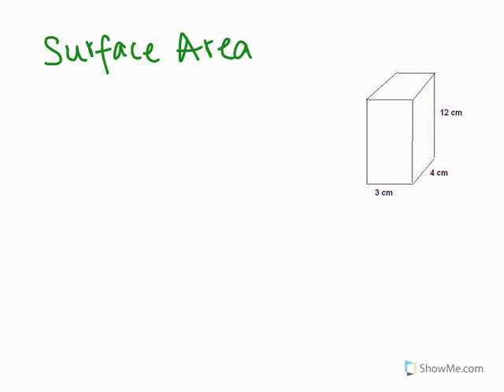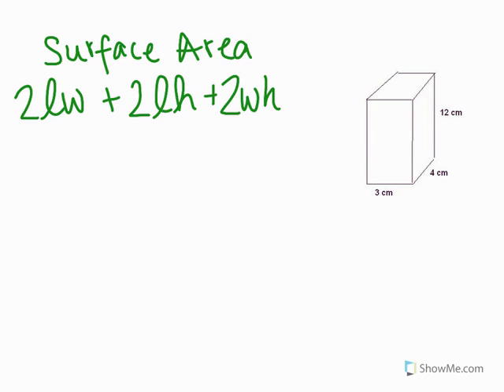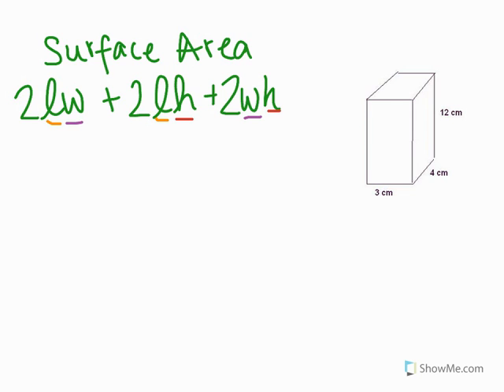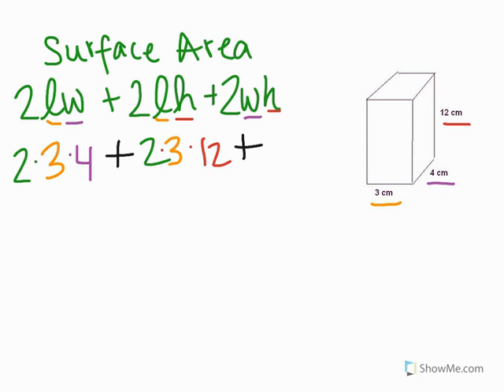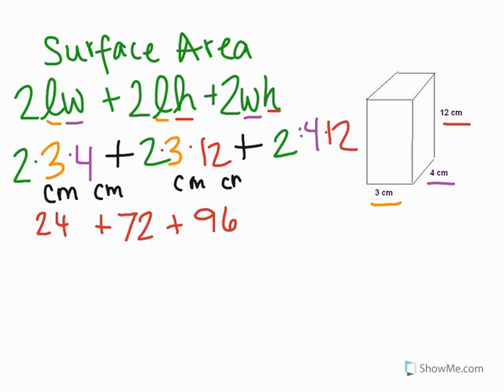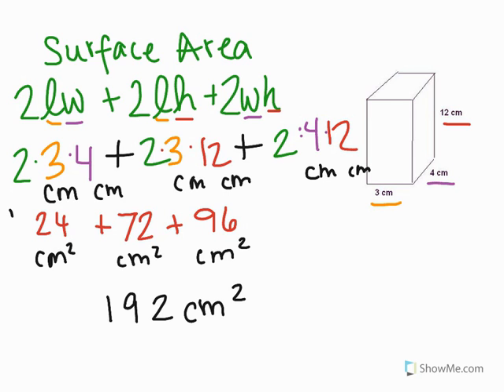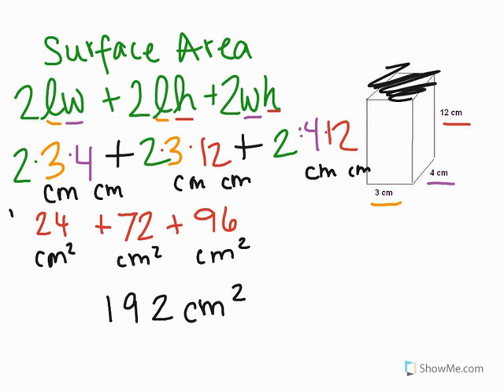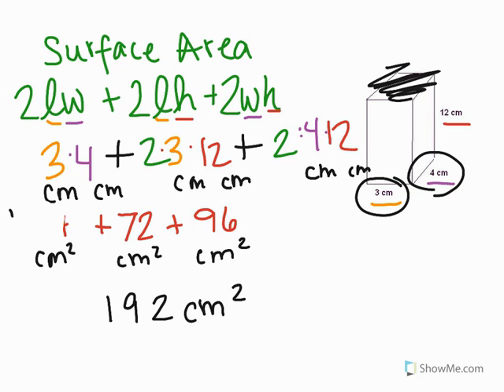Surface Area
Finding the surface area of a rectangular prism